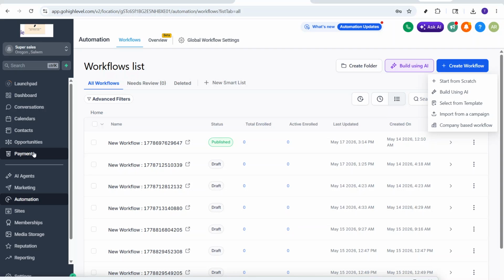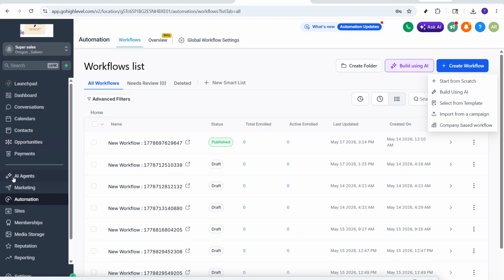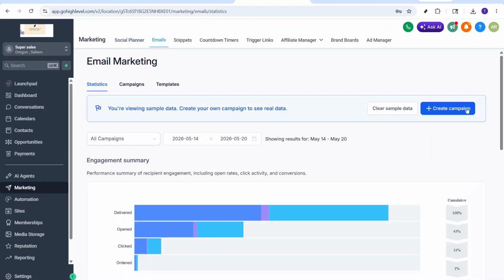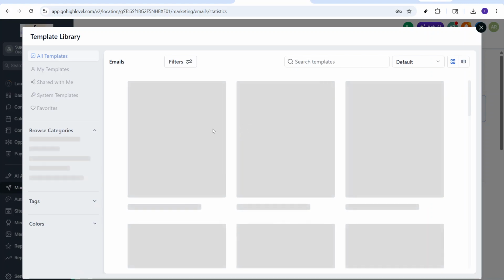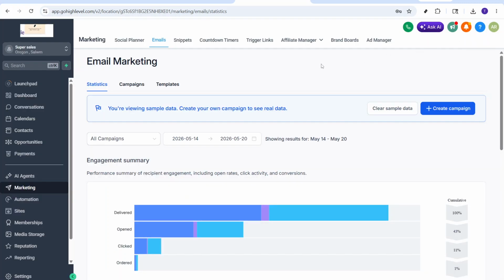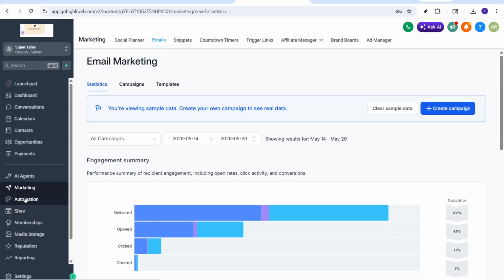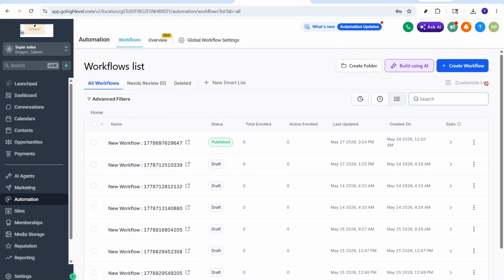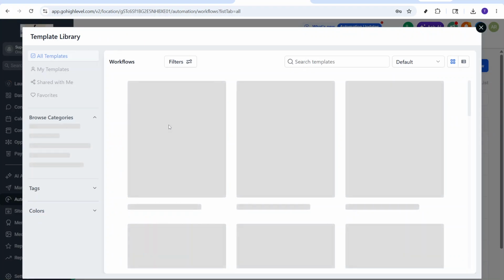How To Use GoHighLevel Email Templates In Workflows